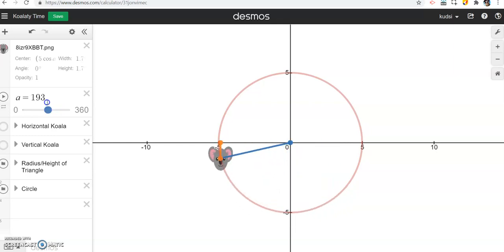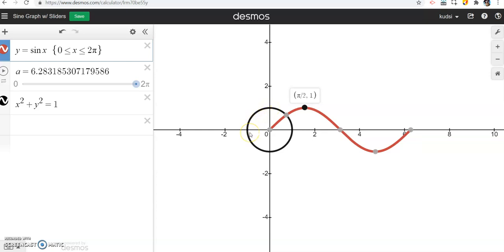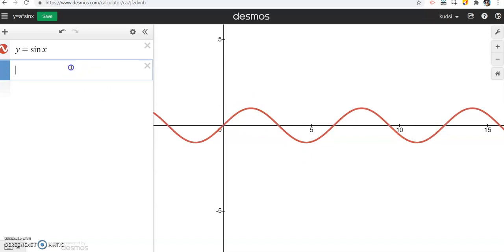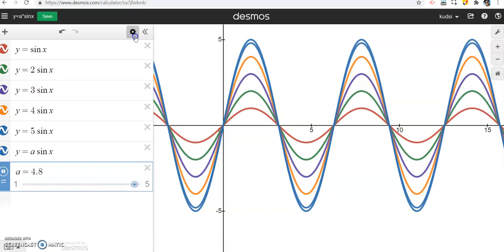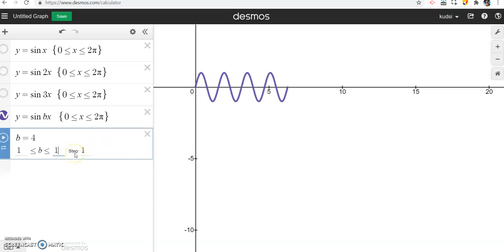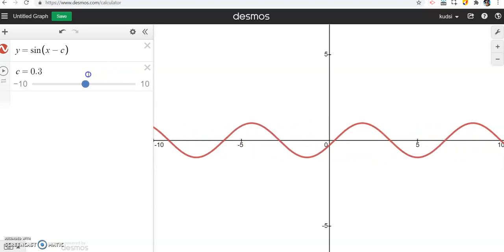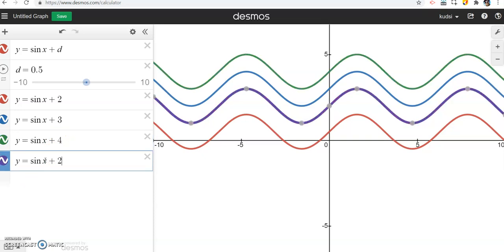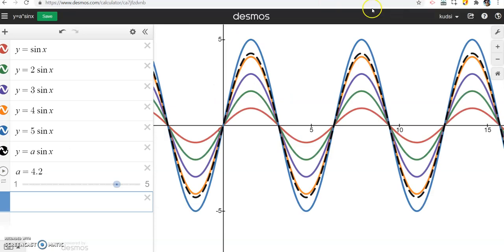Sine Graph and Transformations